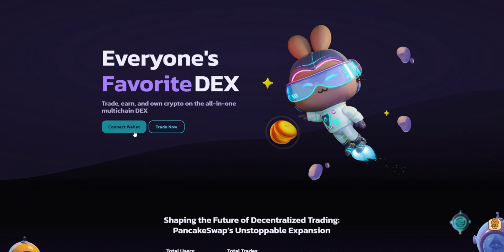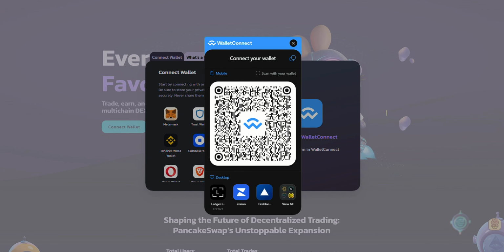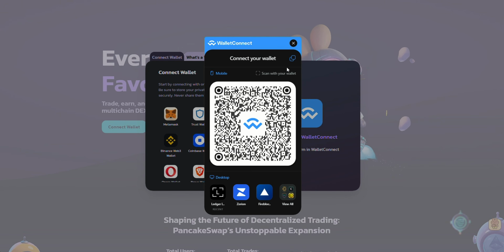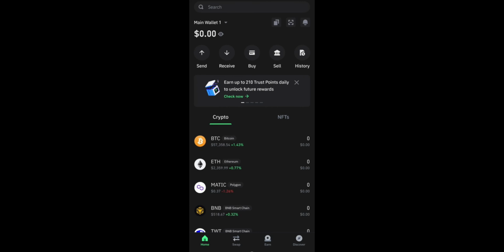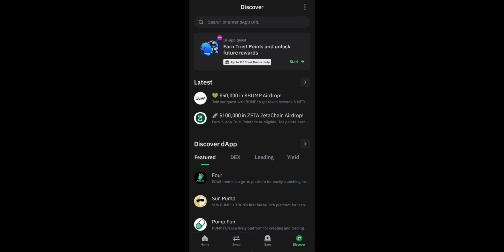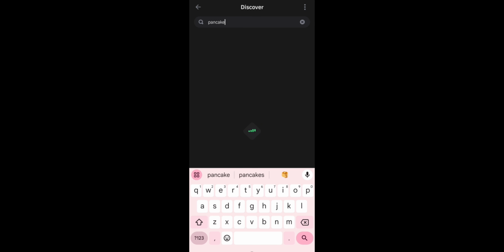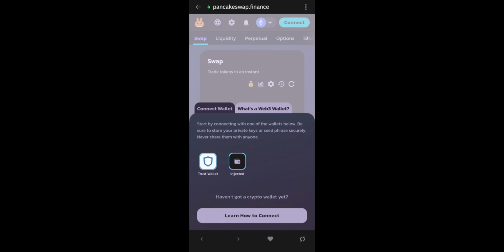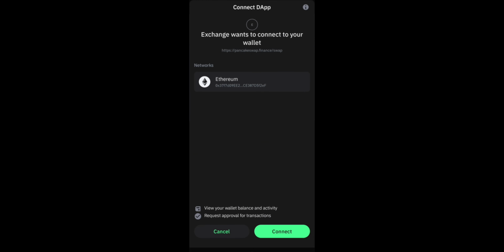How do I connect my wallet to Dapps?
Learn how to connect your wallet to dApps seamlessly with this guide. Whether you're using Trust Wallet, Coinbase Wallet, or Binance Wallet, follow the simple steps to connect your wallet to decentralized applications. Explore the security considerations when connecting your wallet and discover the best practices to ensure your funds stay safe. Get detailed instructions on how to use various wallets with dApps, and make sure your interactions with decentralized platforms are smooth and secure.